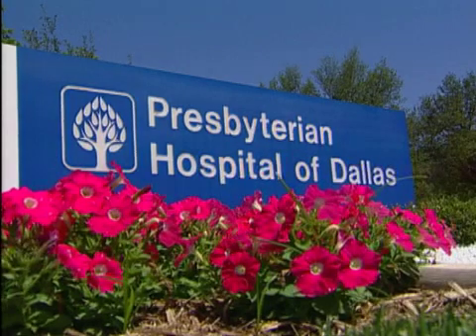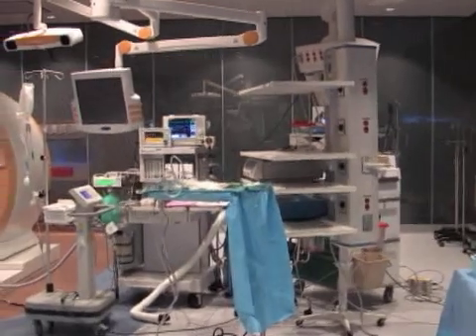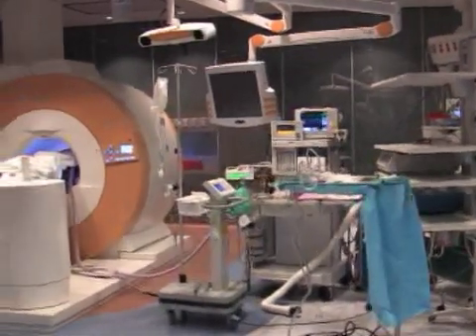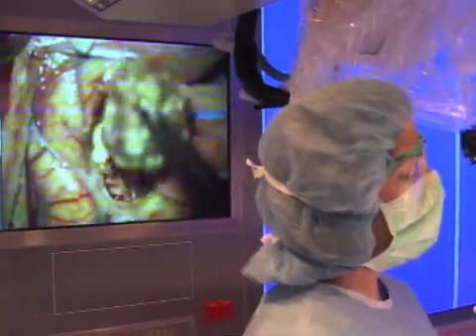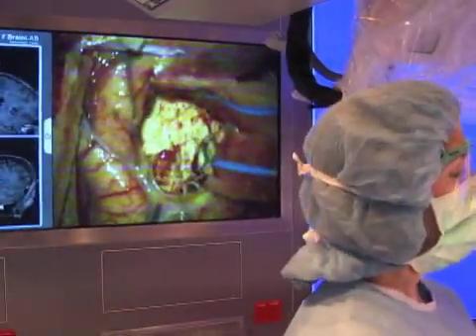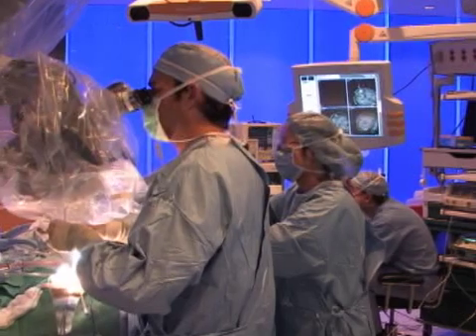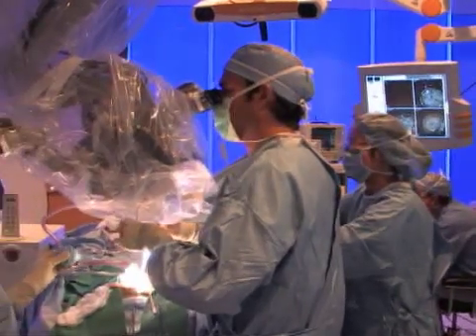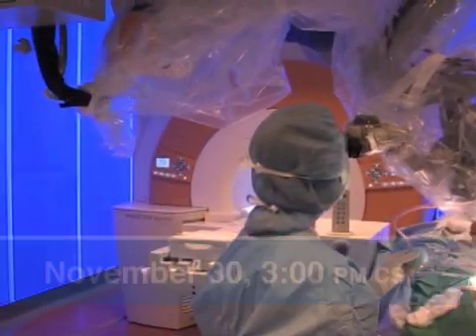Podcast: See a live brain tumor resection utilizing...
On November 30, 2006 neurosurgeons on the medical staff of Presbyterian Hospital of Dallas(PHD) will perform in a live web cast, a brain tumor resection case within the hospital's new Nancy B. Hamon intra-operative magnetic resonance imaging (MRI) neurosurgical suite. J. Michael Desaloms, M.D. and Richard L. Weiner, M.D. will perform the surgery.

The state-of-the-art operating room, dedicated to precision and real-time imaging during brain surgery, is among the first of its kind in the world. On August 31, 2006, Dr. Desaloms performed the first U.S. surgical case using BrainSUITE technology in this new operating room.